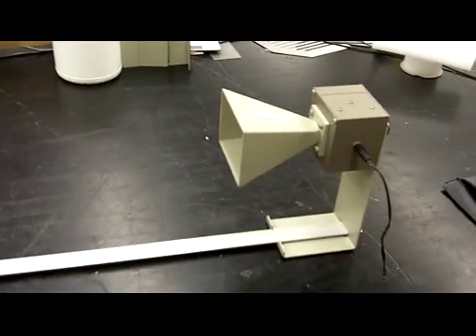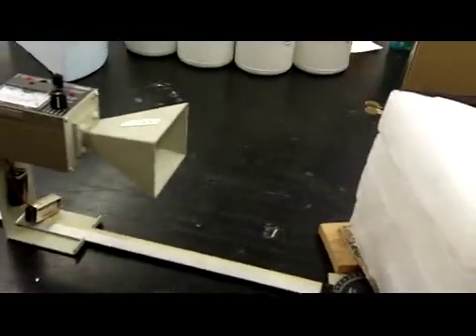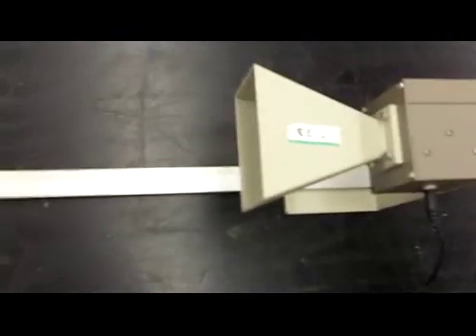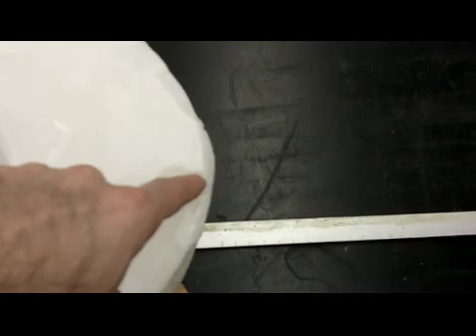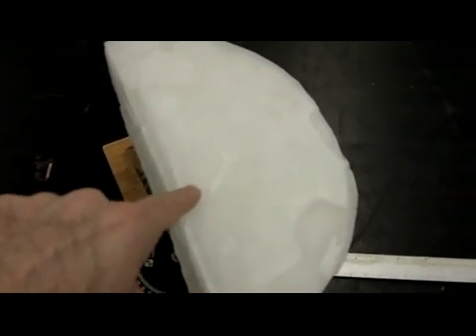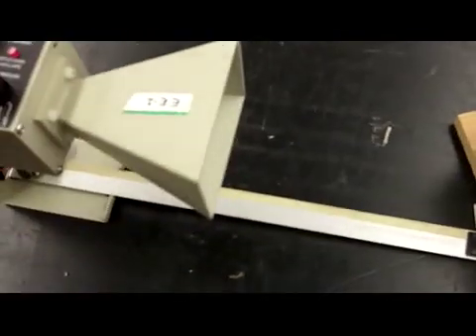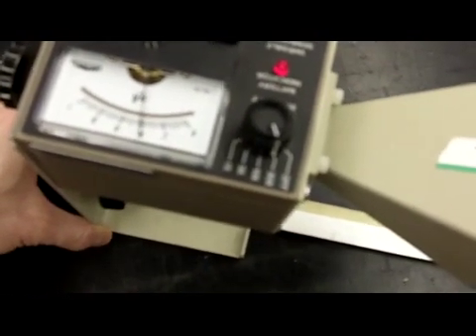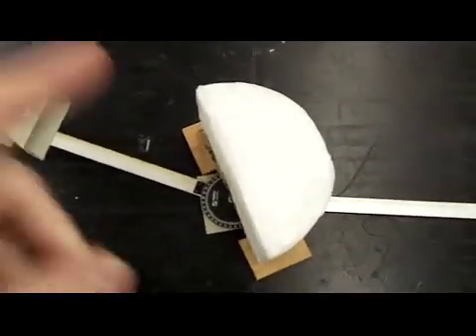Microwave Snell's law: refraction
Light bends when it travels from air to glass. This is called refraction, and it follows Snell's law. Microwaves can be made to bend when they change media, too. This is illustrated with a paraffin prism.